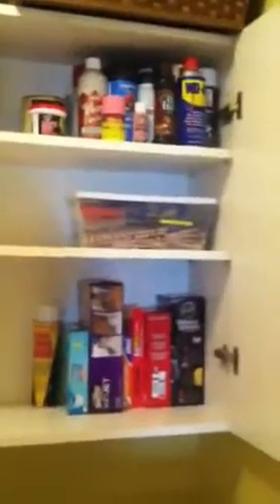Project of the Day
Laundry Room